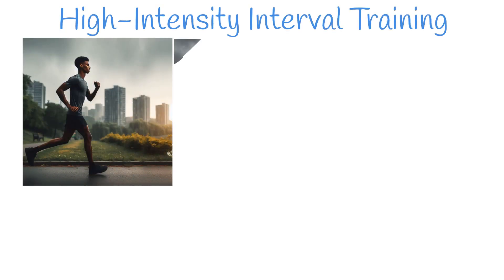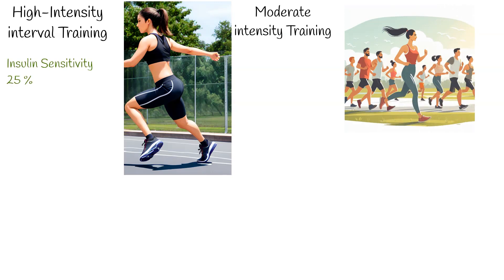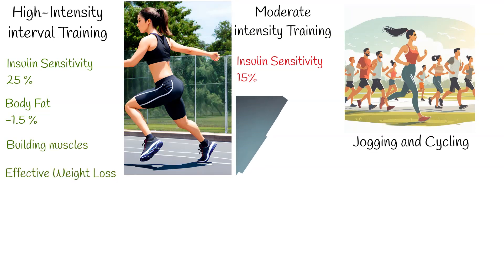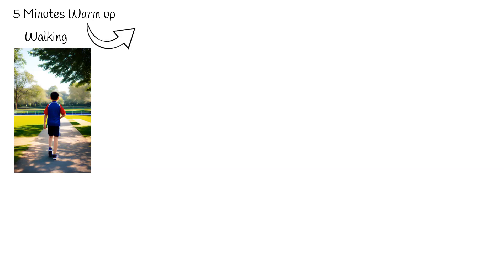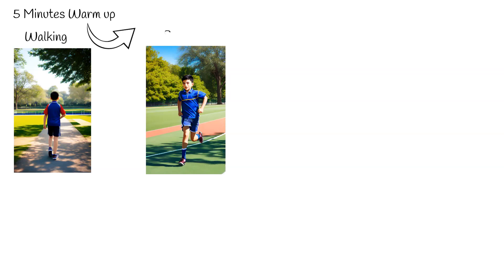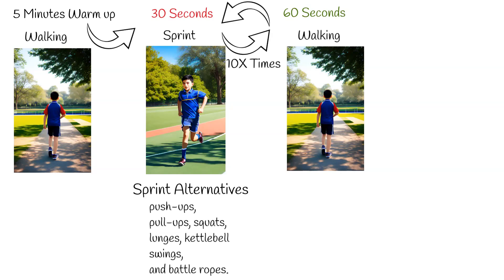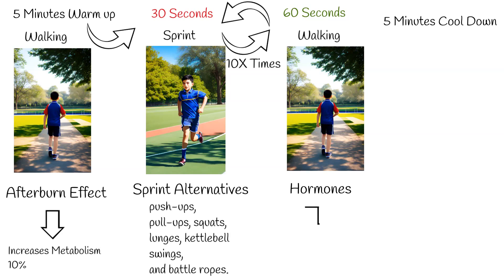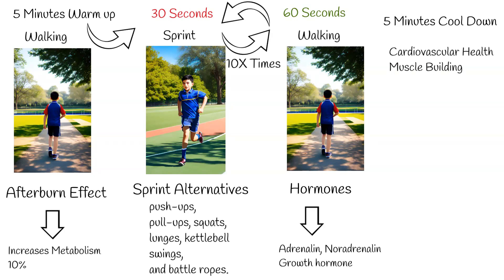The Science Behind High-Intensity Interval Training (HIIT)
HIIT is an exercise strategy alternating between intense anaerobic exercise and less strenuous intervals, promoting numerous health benefits.
Unlike moderate exercise, HIIT improves insulin sensitivity by 25%, showcasing its superior effect on metabolic health.
Requiring only half the time compared to moderate exercise, HIIT is a time-efficient workout routine for those with busy schedules.
HIIT excels in fat reduction, boasting a 1.5% fat loss, making it a preferable choice for weight loss enthusiasts.
Studies have unveiled a potential link between HIIT and cancer reduction, displaying a remarkable decrease in cancer growth and recurrence.
The fundamental structure of HIIT consists of a brief warm-up, a series of intense bursts of exercise, and a cool-down period, totaling around 20 minutes.
The afterburn effect, a unique feature of HIIT, continues to elevate oxygen consumption and calorie burn 24 hours post-exercise.
Hormonal changes triggered by HIIT, including elevated levels of adrenaline, noradrenaline, and growth hormone, contribute to improved fat burning and muscle growth.
Cardiovascular health sees a significant boost with HIIT, reducing the risk of atherosclerosis and enhancing vascular elasticity.
By increasing the number of mitochondria, HIIT augments cellular energy production, leading to improved endurance and strength.